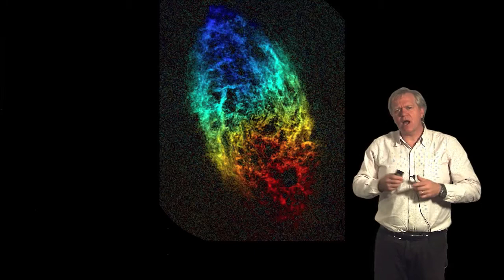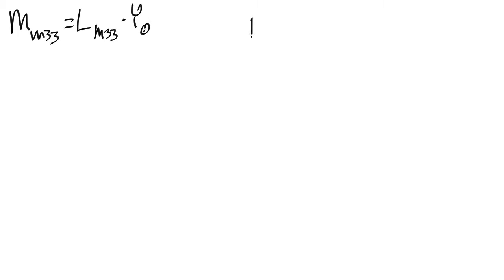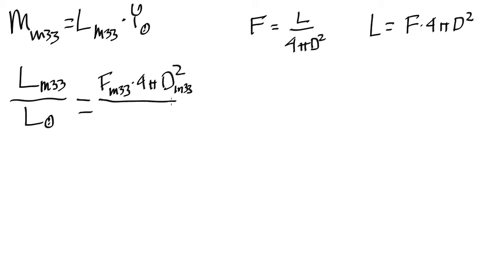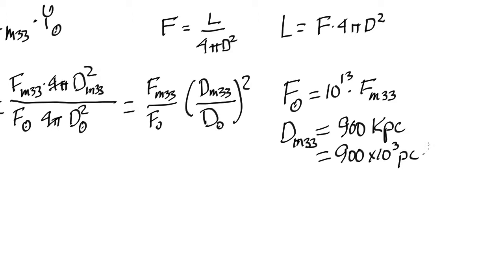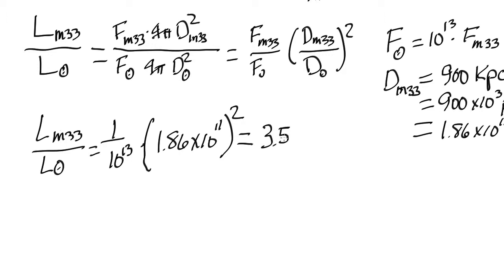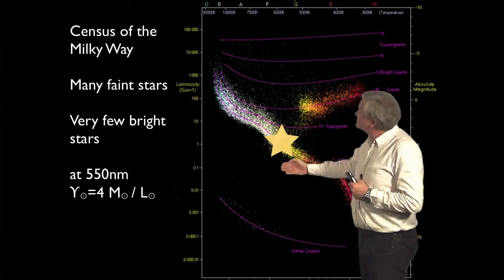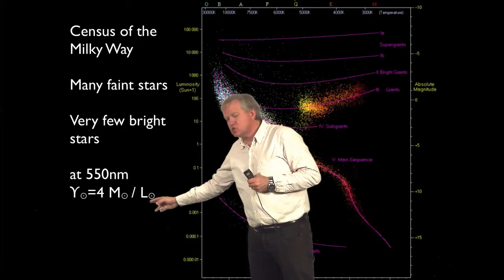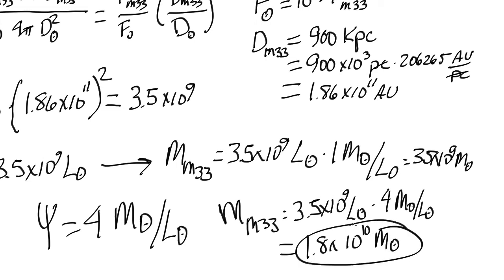L07 V02 galaxy stellar mass